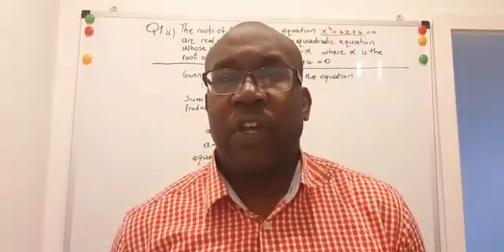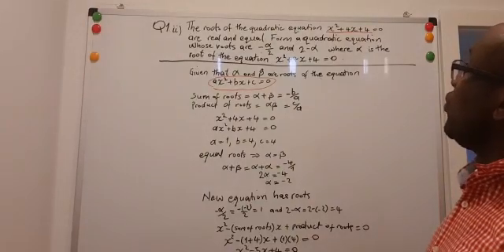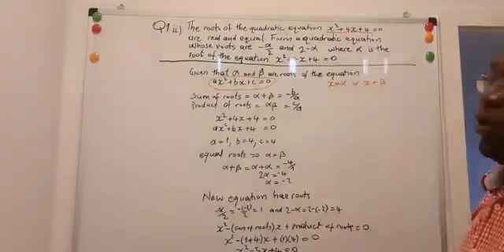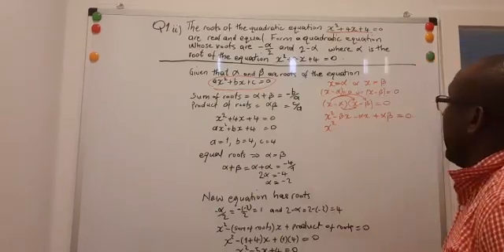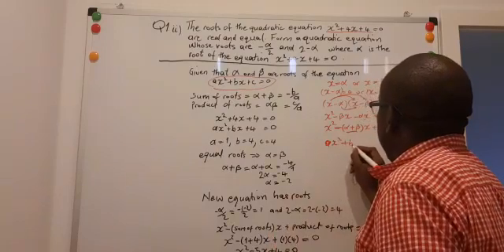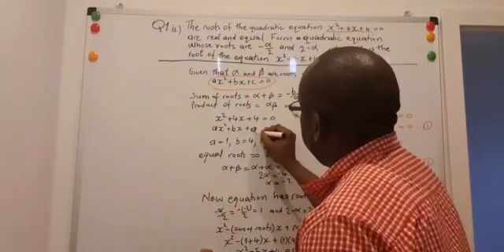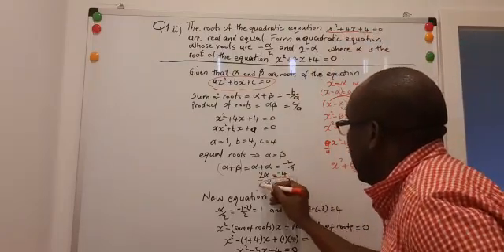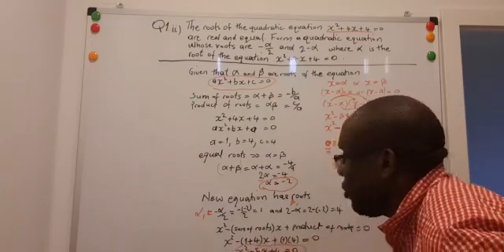Mathematics#: Cameroon GCE GCE Advanced Level cameroongce Rootsofequationd#Quadratic